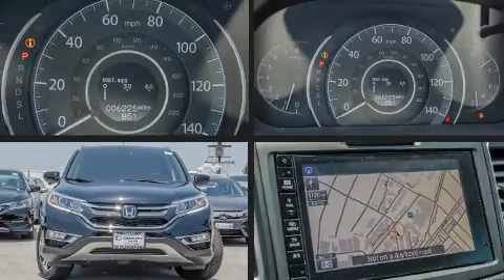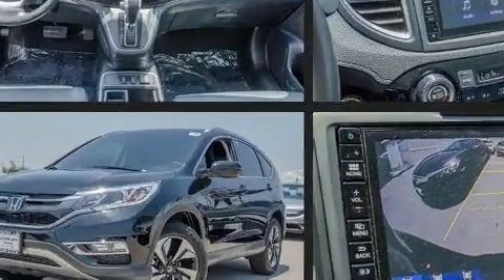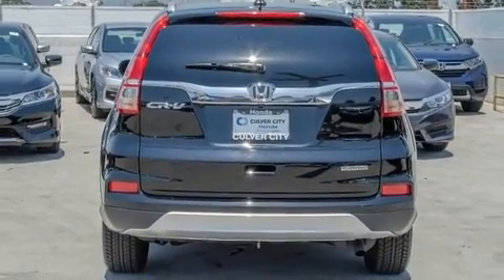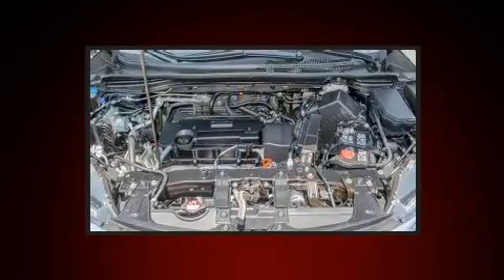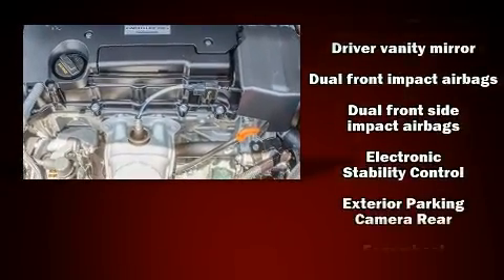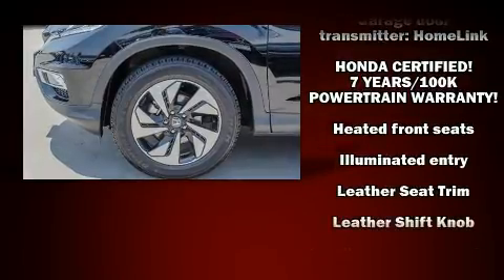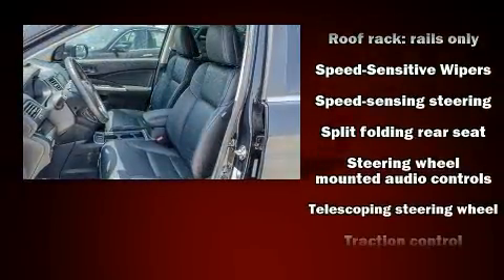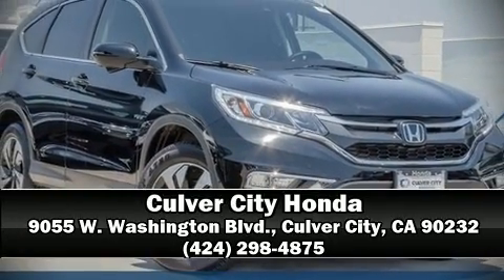2016 Honda CR-V Touring FWD in Culver City, CA 90232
9055 W. Washington Blvd.

Get excited about the 2016 Honda CR-V. With less than 10,000 miles on the odometer, this 4 door sport utility vehicle prioritizes comfort, safety and convenience. Smooth gearshifts are achieved thanks to the 2.4 liter 4 cylinder engine, providing a spirited, yet composed ride and drive. It includes leather upholstery, a trip computer, an outside temperature display, heated seats, power door mirrors and heated door mirrors, a power rear cargo door, cruise control, and the power moon roof opens up the cabin to the natural environment. Premium sound drives 7 speakers, providing you and your passengers a sensational audio experience. Honda ensures the safety and security of its passengers with equipment such as: dual front impact airbags with occupant sensing airbag, front side impact airbags, traction control, brake assist, a security system, and 4 wheel disc brakes with ABS. Various mechanical systems are monitored by electronic stability control, keeping you on your intended path. A Carfax history report indicates just one previous owner. We have the vehicle you've been searching for at a price you can afford. Stop by our dealership or give us a call for more information.